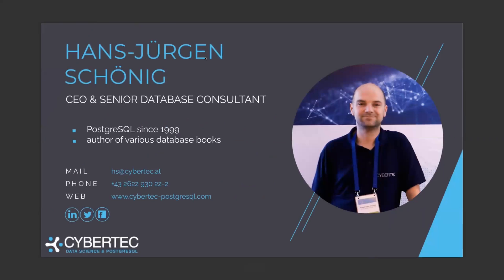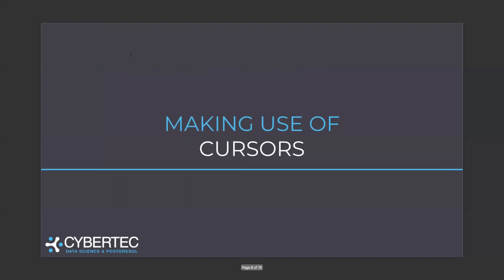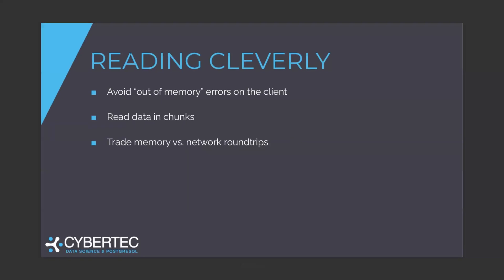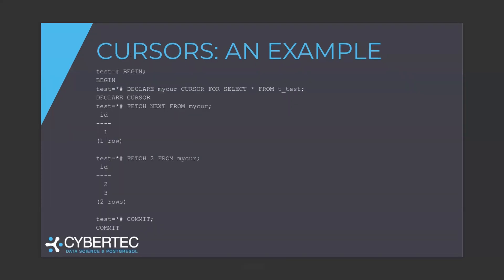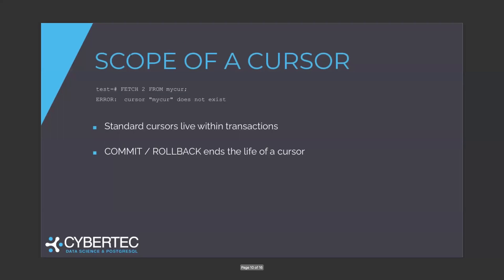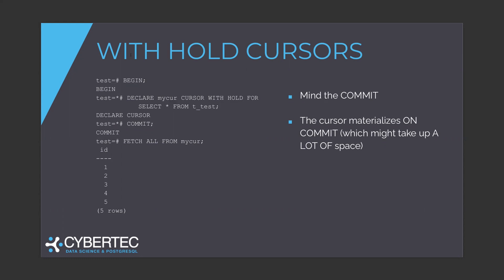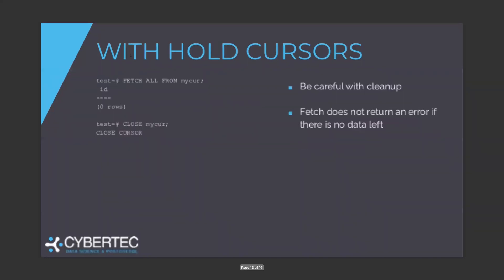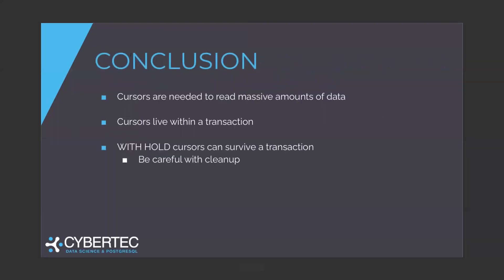PostgreSQL Fetching large amounts of data cut - EXPLAINING PostgreSQL | CYBERTEC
Do you know how data is read in PostgreSQL? What happens when 10 TB of data are fetched? Hans-Jürgen Schönig gives you a very simple answer to those questions: make use of cursors.